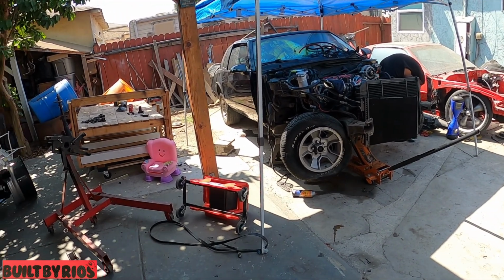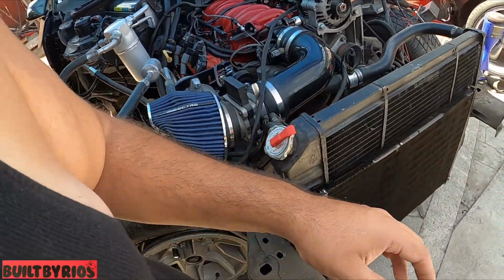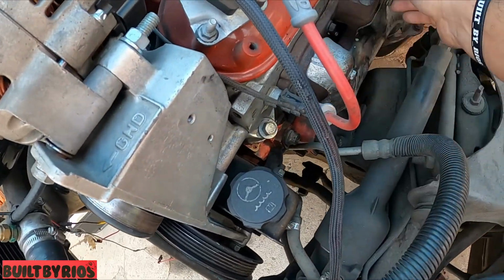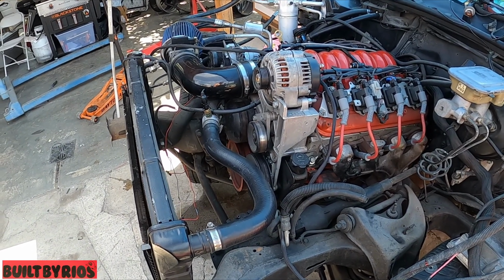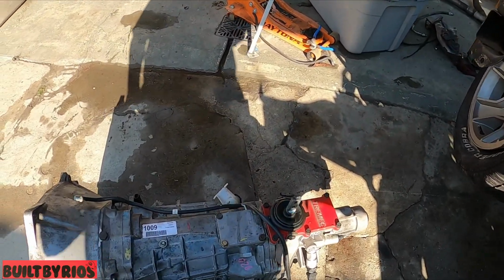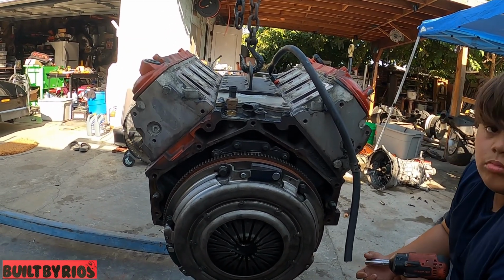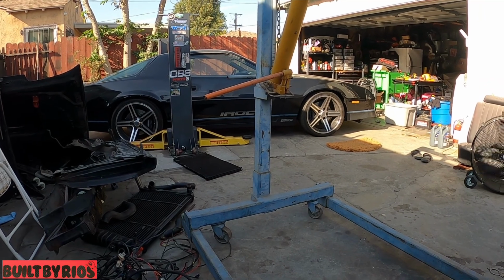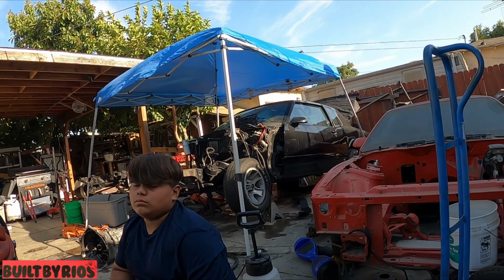fatboy 88 monte carlo